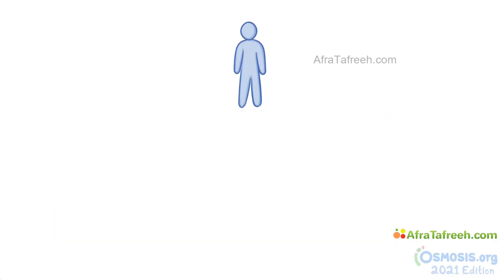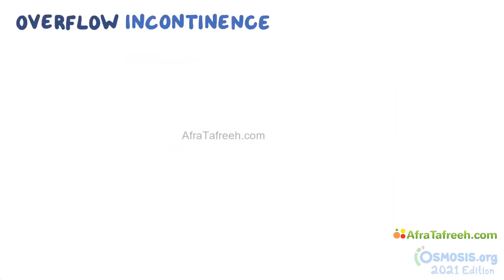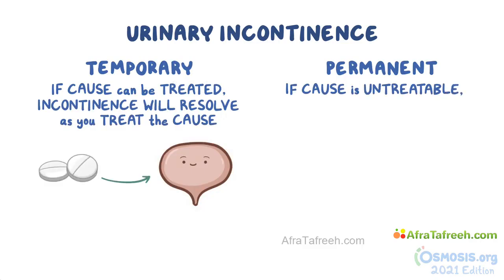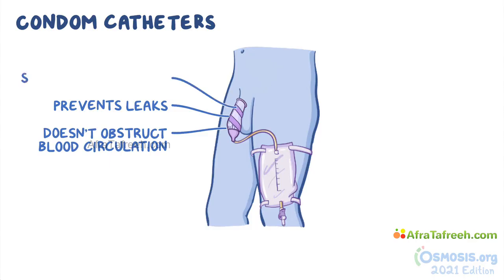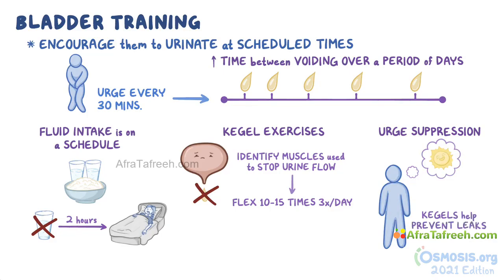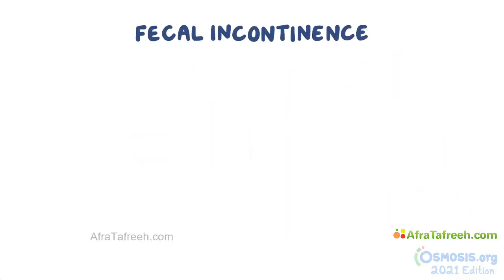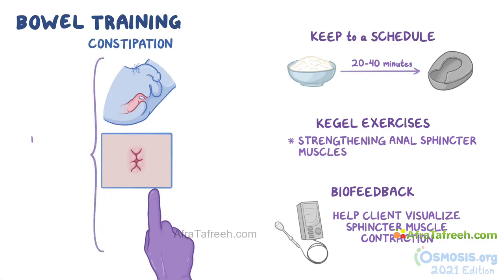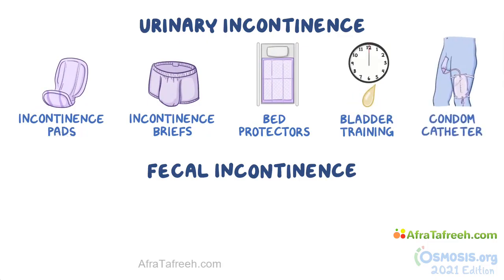Urinary and Faecal incontinence Patient Care | Nursing | Osmosis